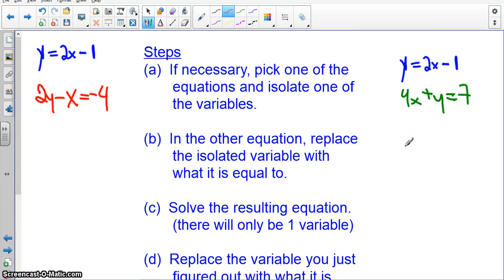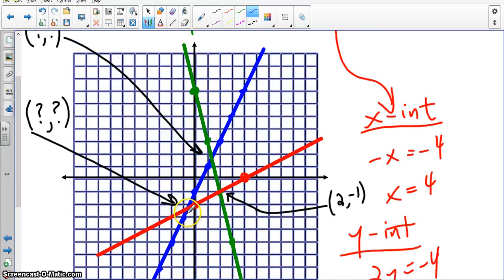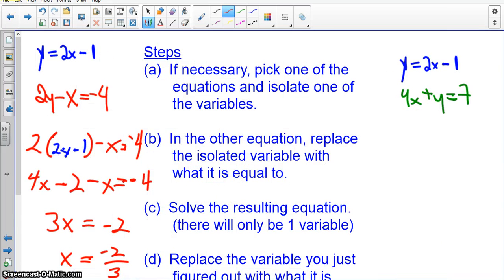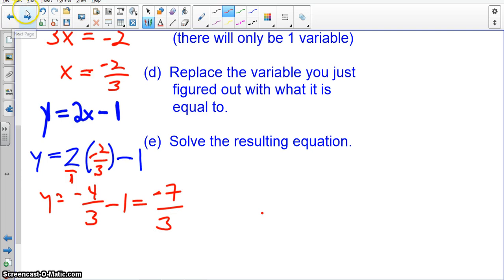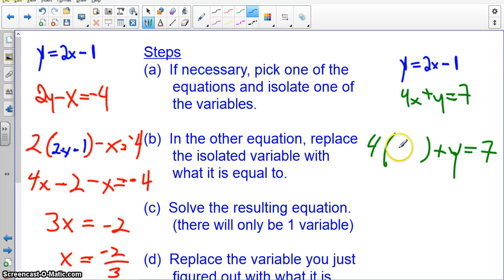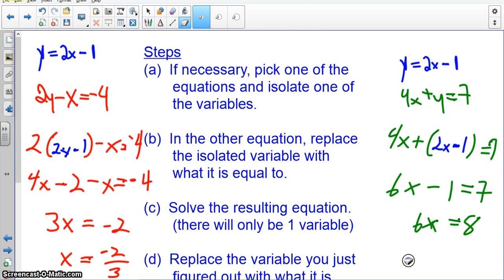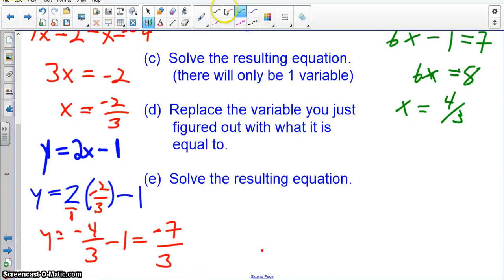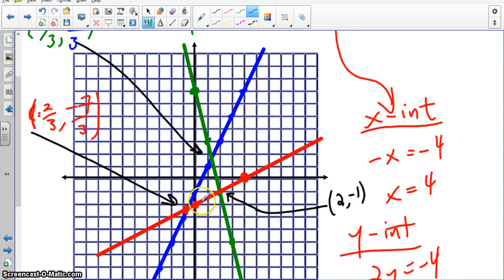Algebra 2: 3-2 substitution